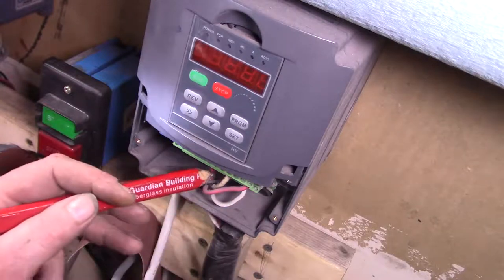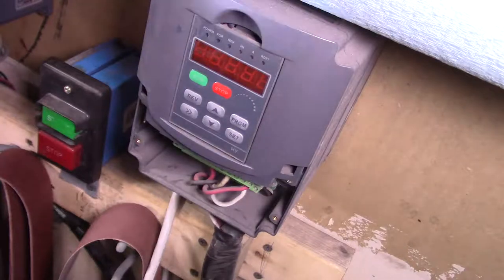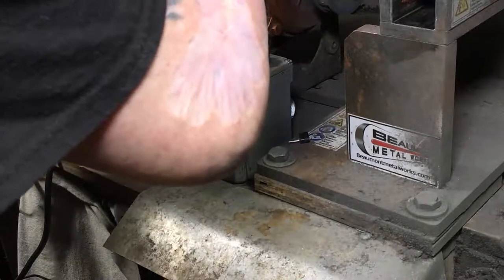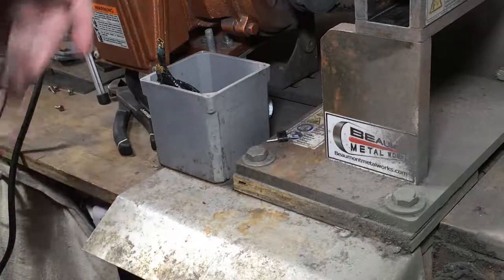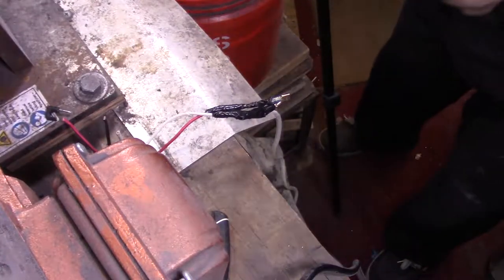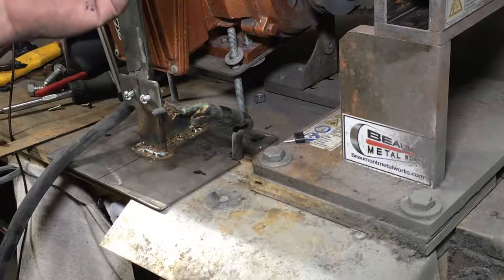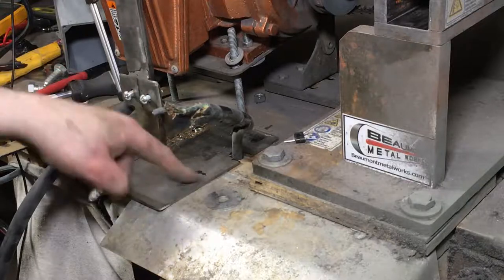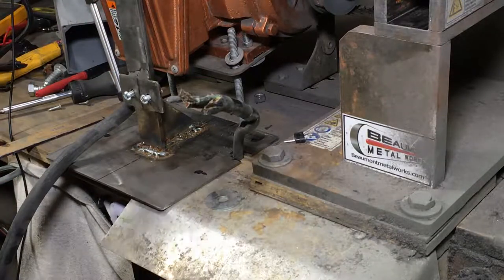ITS18 Wiring & Programming the KBAC VFD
In this video, I show how to wire and program a KBAC VFD. It is for a 2HP 220V Motor & KMG Grinder.
 All music written, played and produced by me.